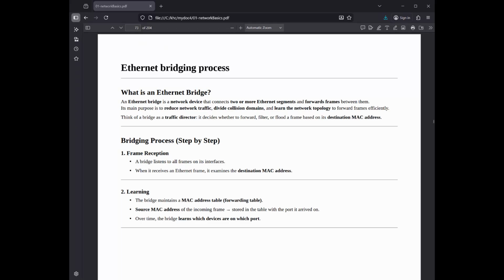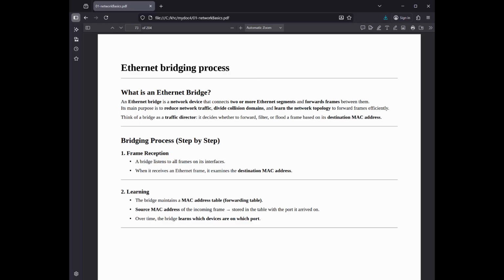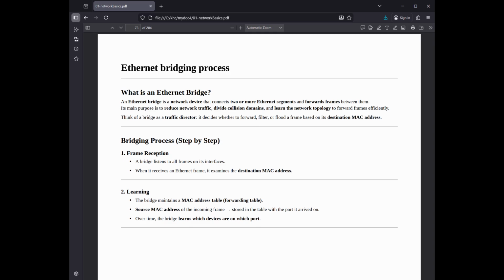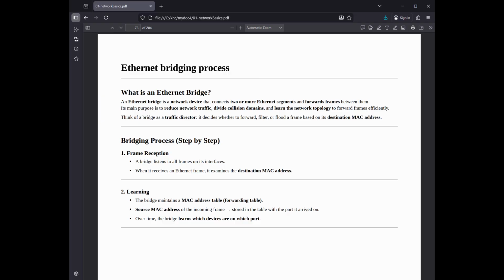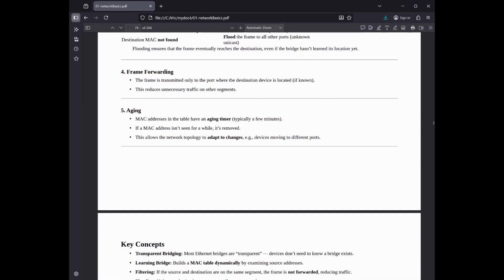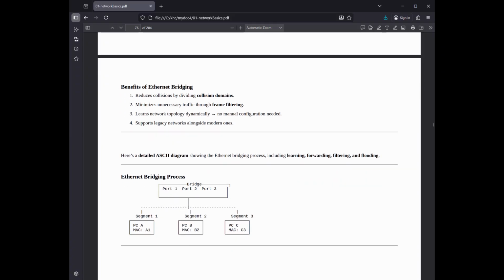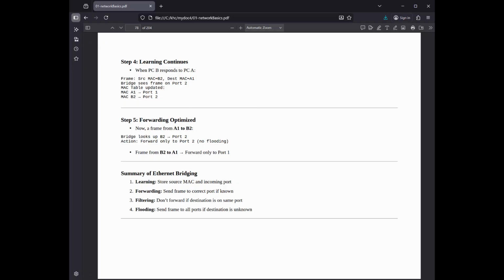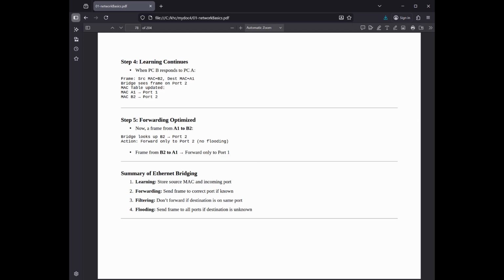10 Network Basics - Ethernet Bridging Process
the introduction of Ethernet bridging - learning, filter, flooding, and loop avoidance